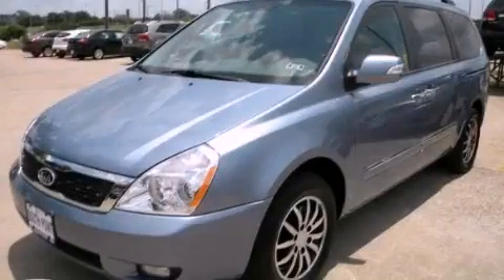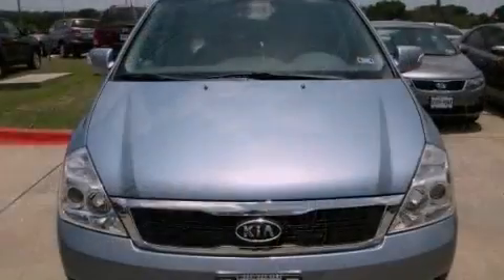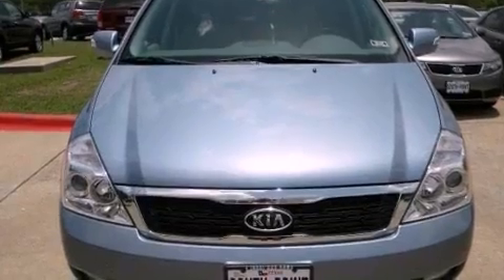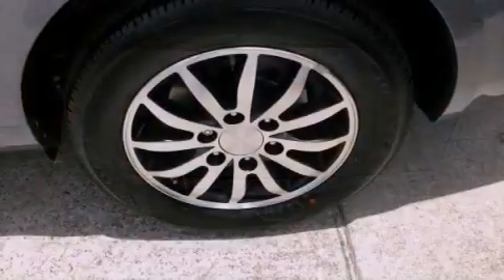2012 Kia Sedona Austin TX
Year : 2012
 Make : Kia
 Model : Sedona
 Engine : 3.5L V6 engine
 Trans . : Automatic
 Exterior : Blue

 Interior : Gray

 5306 South I H 35

 2012 Kia Sedona Austin TX